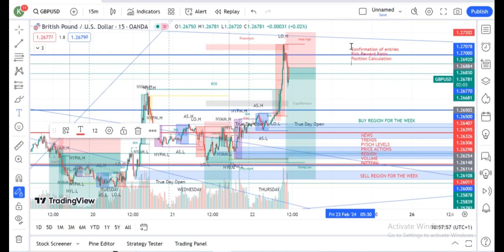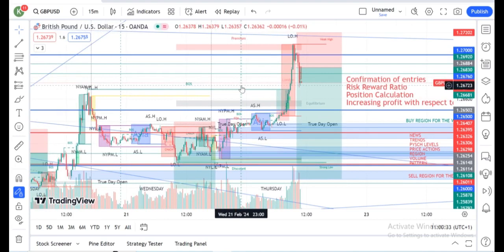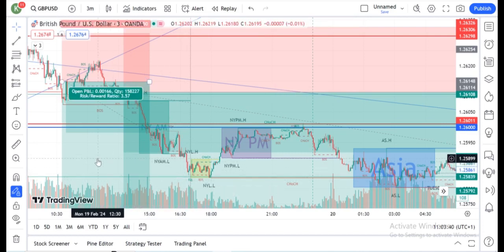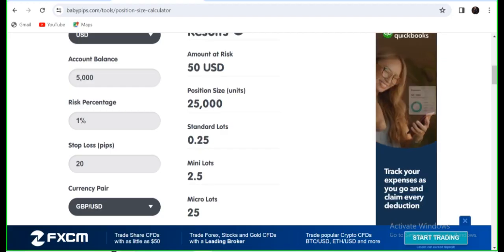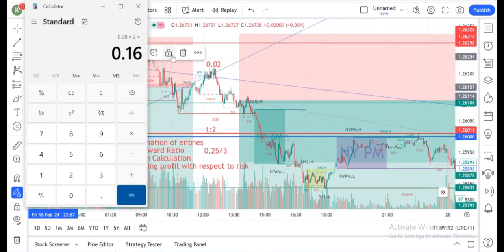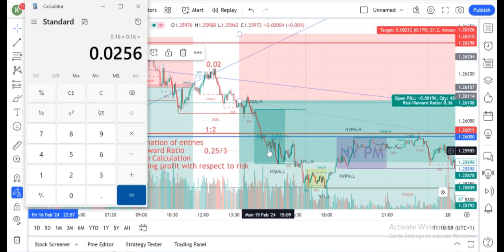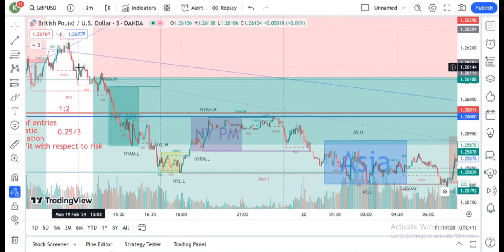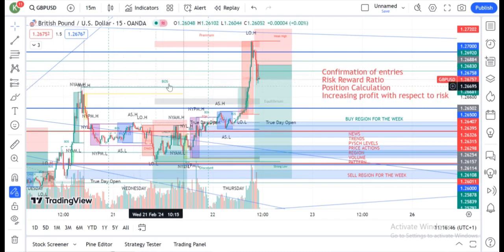HOW TO MANAGE YOUR TRADE